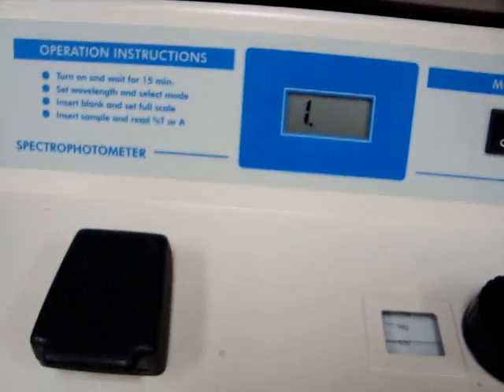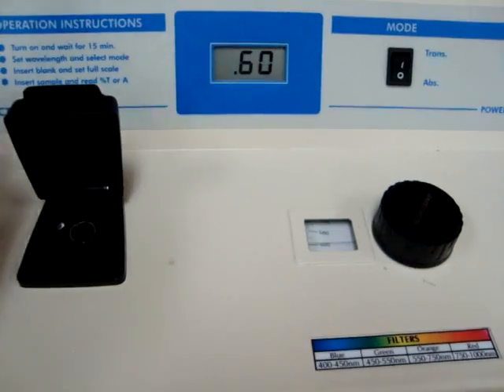Spectrophotometer Use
Demonstration